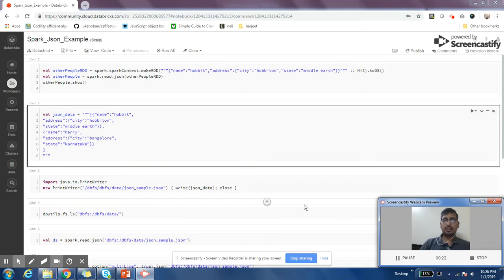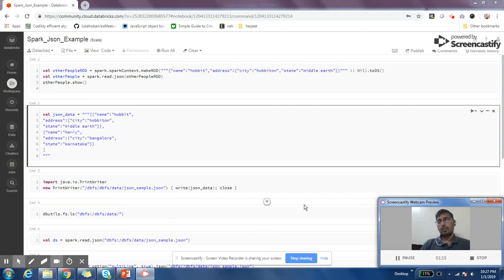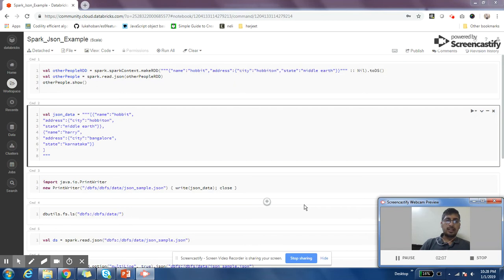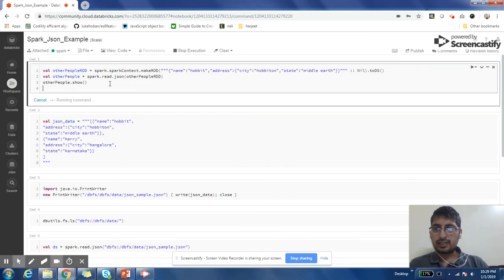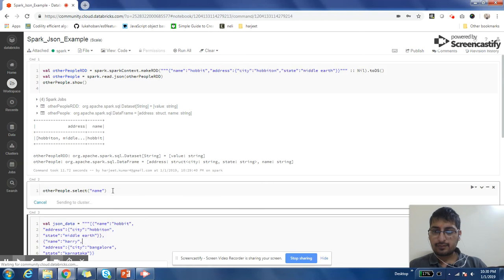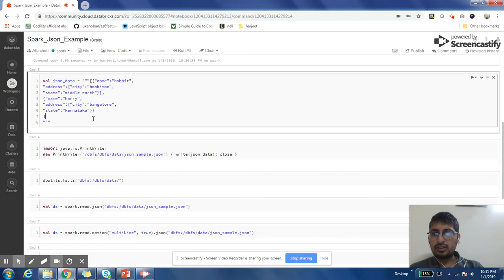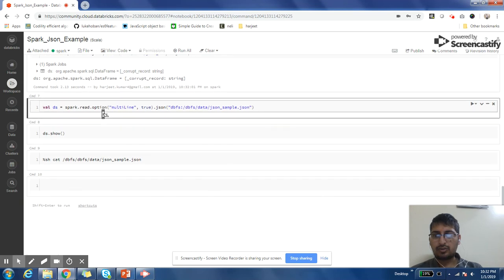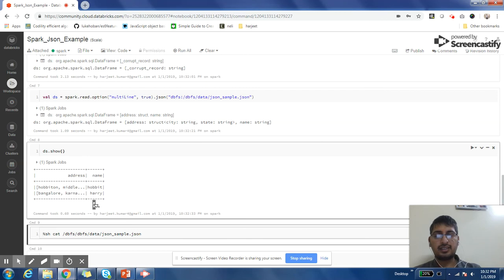6.2 Apache Spark Tutorial | Spark Read Json |Multiline Json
As part of This video we are going to cover How to read Json Files in spark. Most of Projects that we have in web development world use json in one or other form. so it is very much possible that data you get to analyse is json data. here we discuss
1. Why Parsing/reading json in spark is important
2. How to Parse/read json files in spark
3. How to parse read multiline json files in spark
spark read json string java, spark read json string python, spark read json from s3, parsing json in spark-streaming, spark dataframe nested json,scala read json file,spark flatten json,spark write nested json